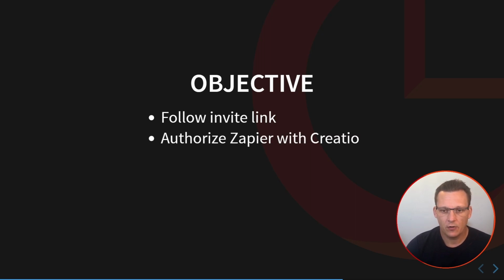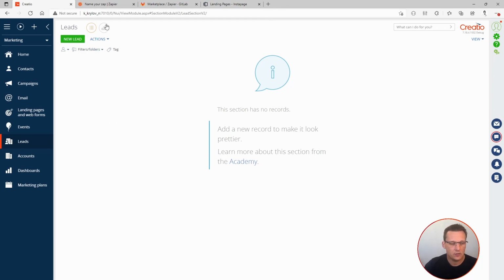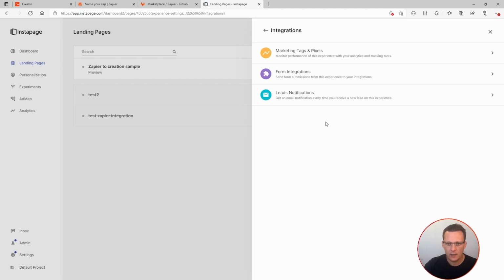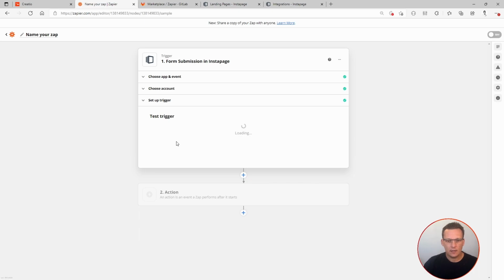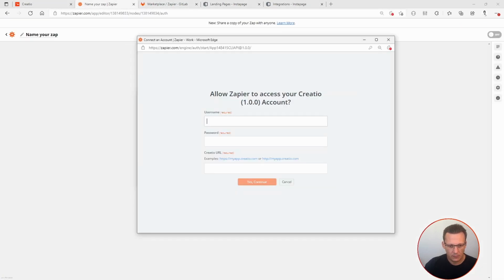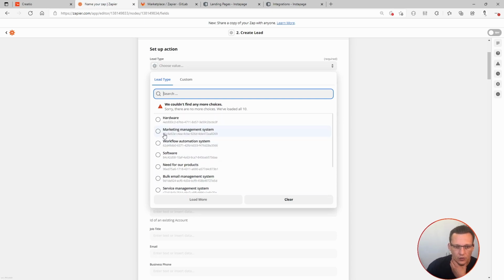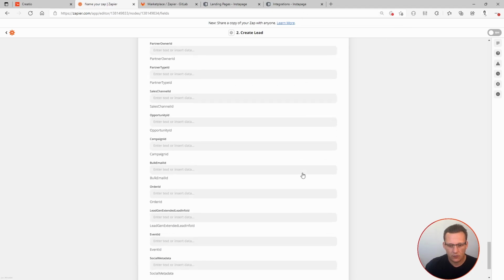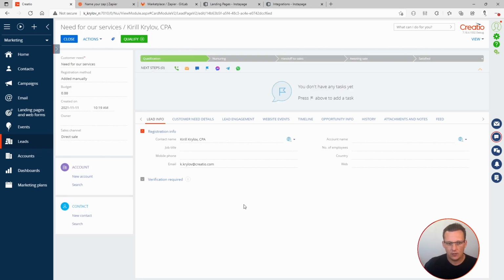Creatio (formerly bpm’online) Process Automation & CRM No-code Platform